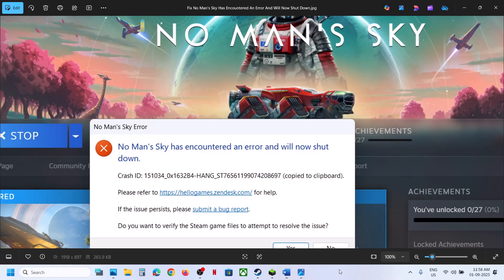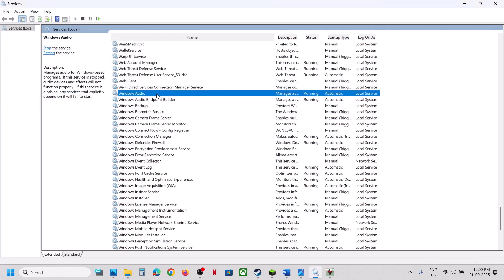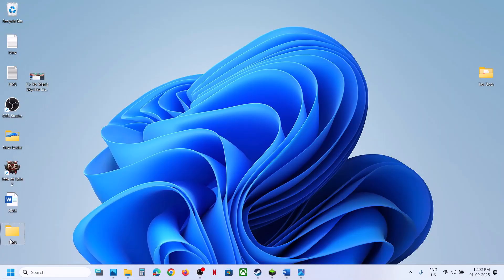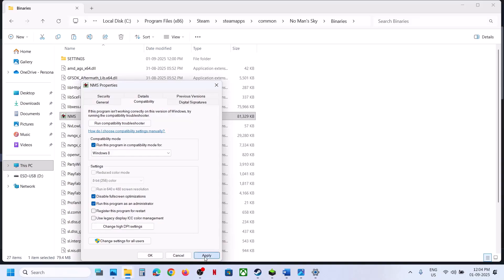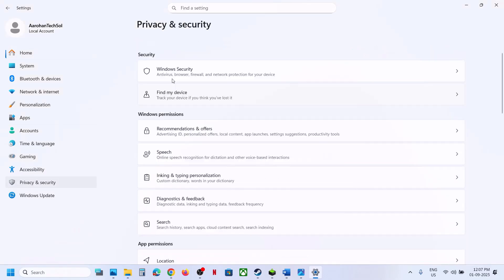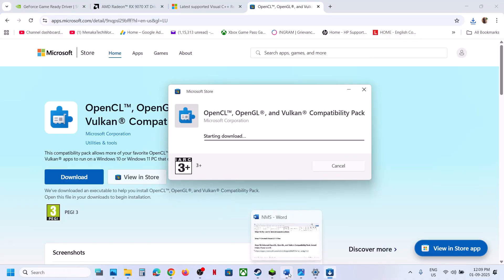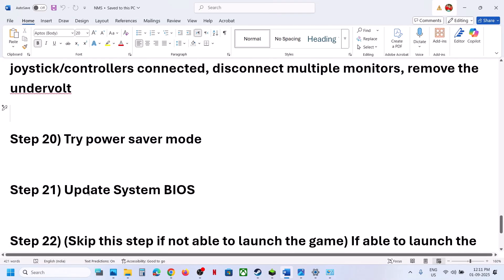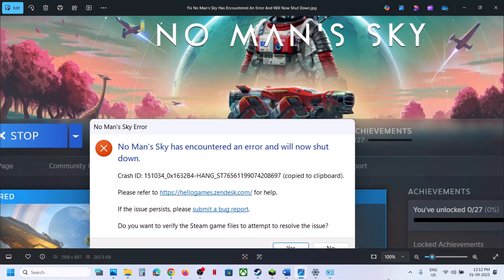Fix No Man's Sky Has Encountered An Error And Will Now Shut Down Crash ID Error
How To No Man's Sky Error No Man's Sky Has Encountered An Error And Will Now Shut Down Crash ID Error
Step 5) Delete everything in "C:\ProgramData\NVIDIA\NGX\model
Step 8) Close/Uninstall these apps
FPS Monitor
OBS
Overwolf
Medal- turn off medal
Bonjour
Nahimic
Restart your PC after uninstalling
Make sure these folders are gone
C:\Program Files (x86) \FPS Monitor
C:\ProgramData\obs-studio-hook
C:\Users\bambo\AppData\Local\Overwolf
C:\Program Files (x86) \Overwolf
Step 15) Uninstall OpenCL, OpenGL, and Vulkan Compatibility Pack, install it later if you need it